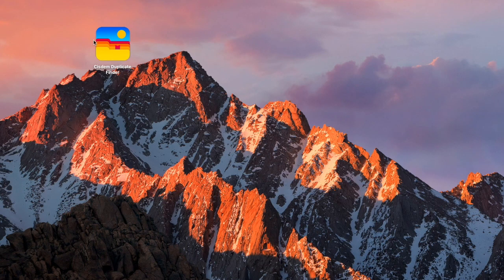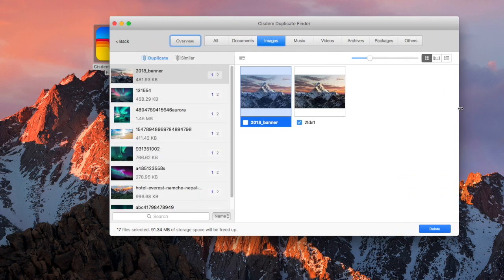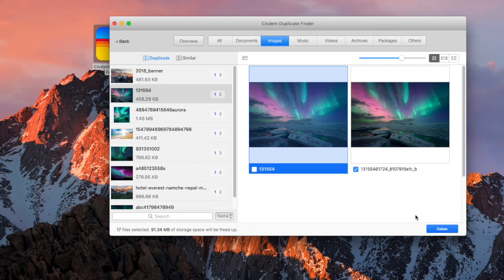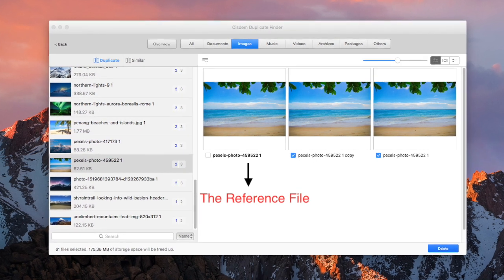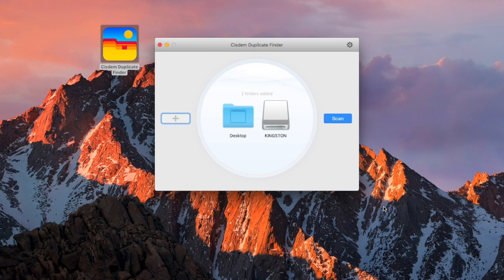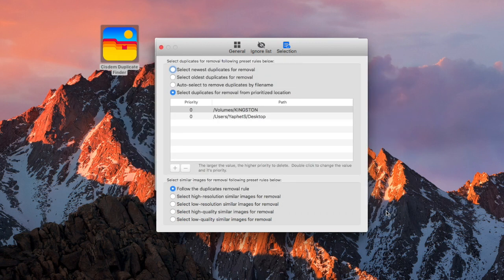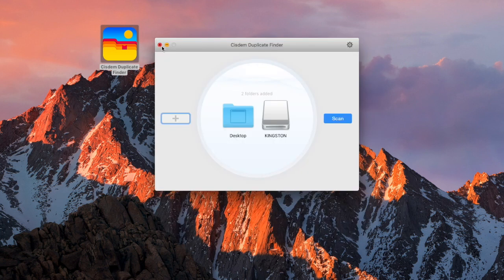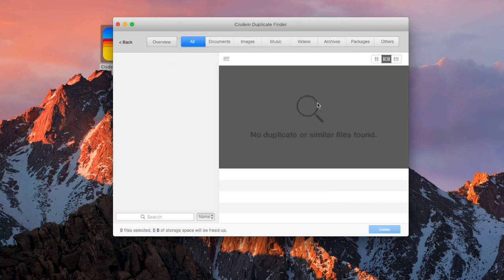Easily Find and Remove Duplicate Files on External Hard Drive & SD Card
The video shows how to use an SD card duplicate file remover or external hard drive duplicate file finder to delete duplicate files on external storage.